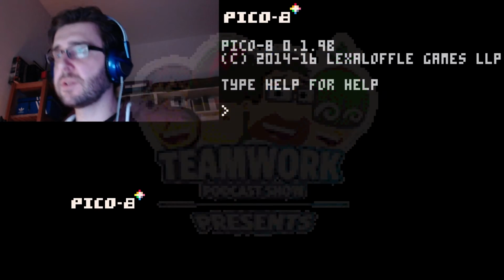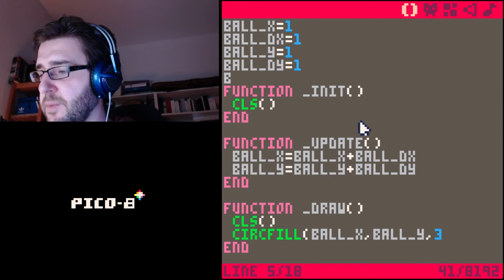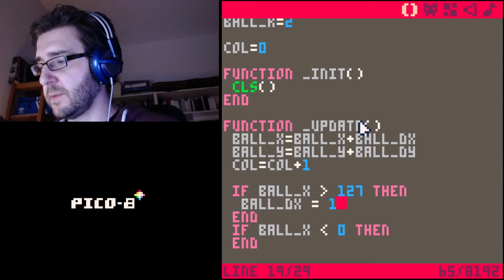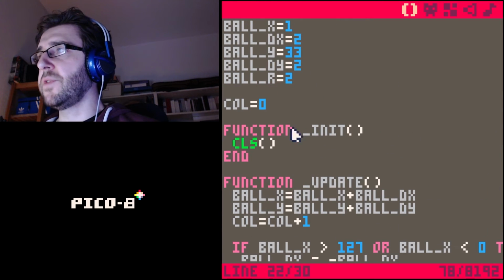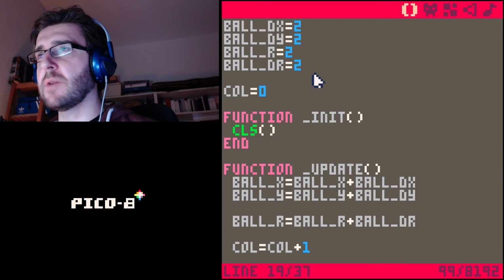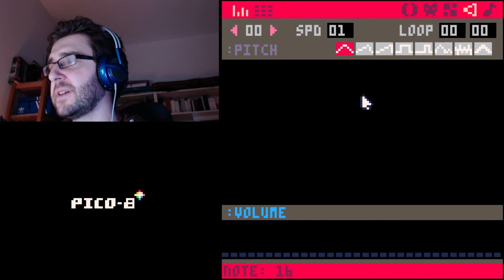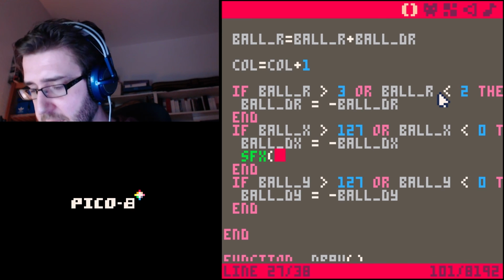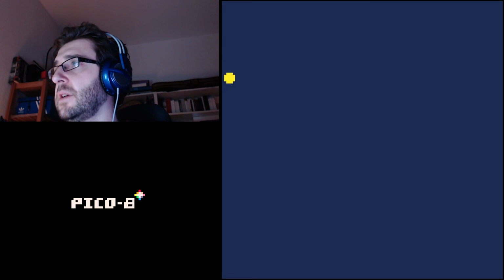Breakout #4 - Sound Effects - Pico-8 Hero